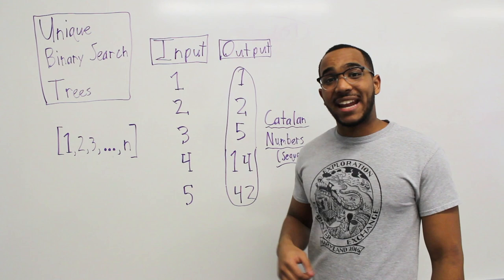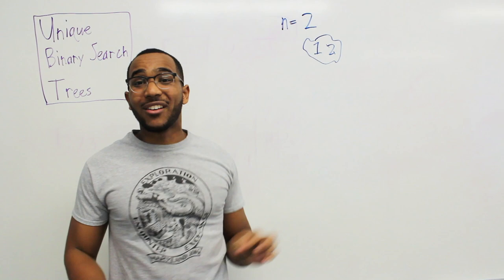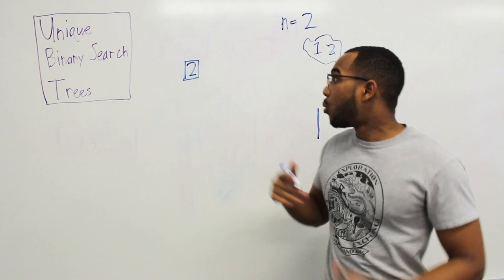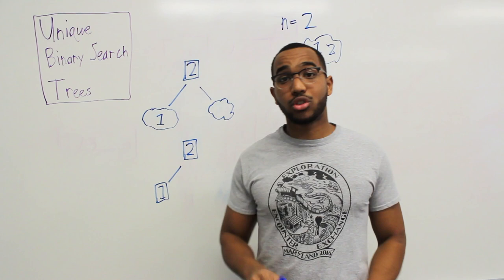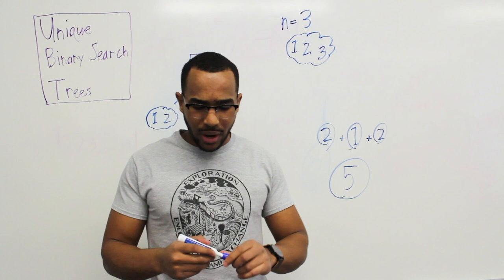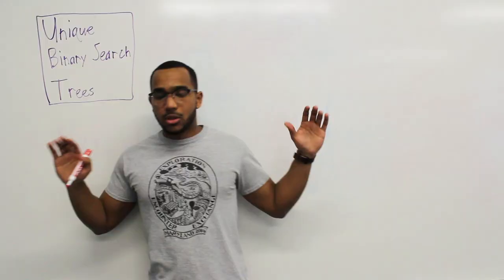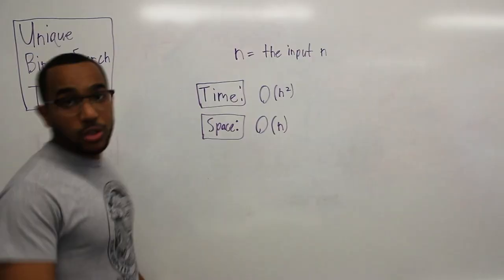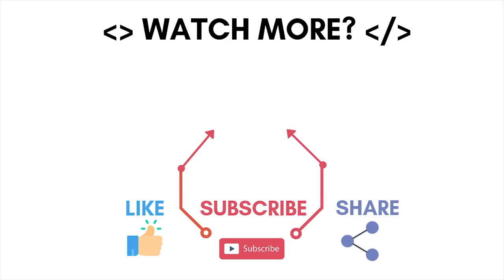Count Total Unique Binary Search Trees - The nth Catalan Number (Dynamic Programming)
Question: Given n, how many structurally unique BST's (binary search trees) that store values 1 ... n?

Define G(n): the number of unique BST for a sequence of length n.

G(0) = 1
G(1) = 1

For each element, we can place it and recurse on the left an right not including that number we choose to root that subtree.

Define F(i,n): the number of unique BST, where the number i is served as the root of BST (1 is less than or equal to i which is less than or equal to n).

G(n) = the summation from 1 to n of F(i, n)

When we choose an element to root a subtree from the possible elements to root there, we split the possibilities into a left and a right of the original enumeration.

Example:

n = 5 aka [1, 2, 3, 4, 5]

When evaluating F(3, 5) we will have
a left subtree with [1, 2] aka G(2)
a right subtree with [4, 5] aka G(2)

G(n) evaluates the # of unique trees we can construct from a total of n possible values, regardless of what those values are.

The Realization

We notice that F(i, n) = G(i - 1) * G(n - i)

To get F(i, n) we are considering all combinations of left tree possibilities with all of the right tree possibilities.

These exhaustive pairings between two sets of items is called a cartesian product.

Now we have a new way to express F(i, n)
F(i, n) = G(i - 1) * G(n - i)

G(n) = summation from 1 to n of G(i - 1) * G(n - i)

This now can be solved with DP via top-down recursion or bottom up.

For each G(n) up to our requested n we will solve the G(n) summation equation.

At the end we return the G(n) requested which by the end we will have an answer for.